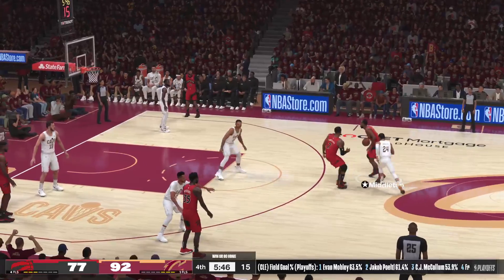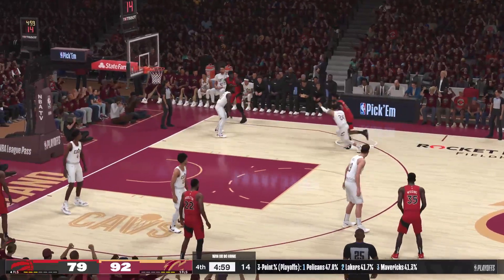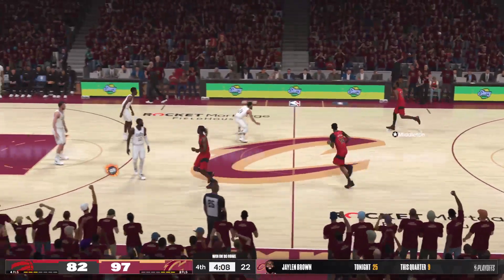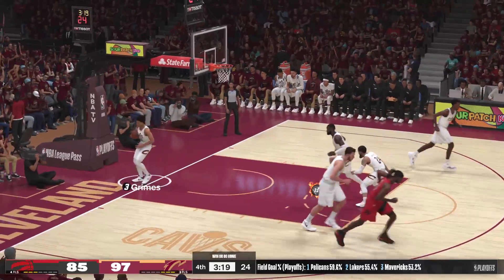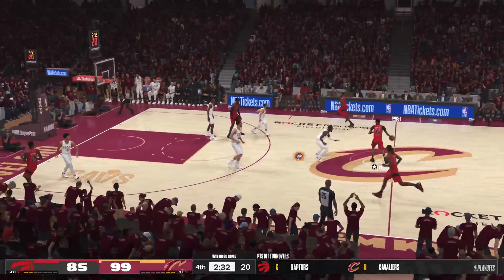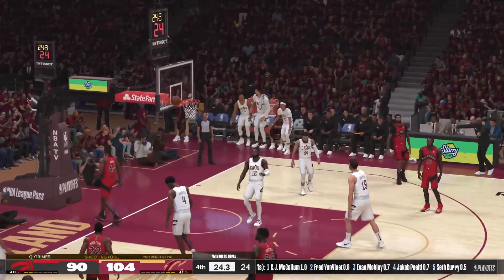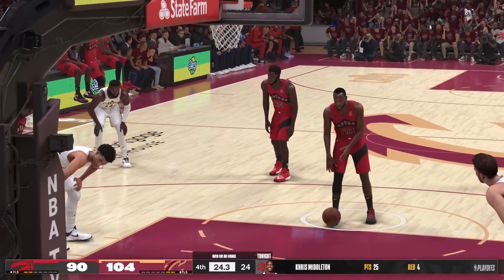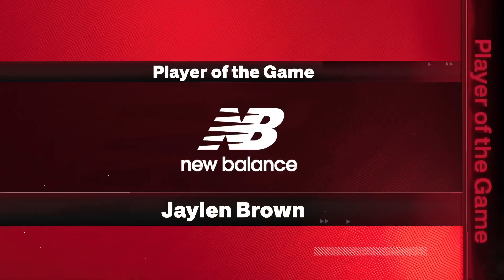R1G7 TOR @ CLE pt2